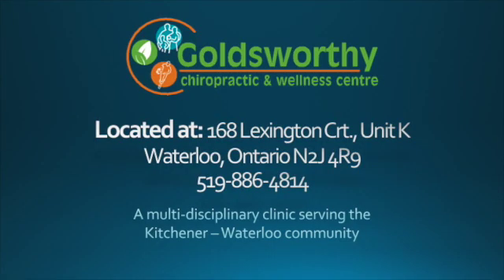Helpful Studying Tips!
In honour of exam season coming up for high school, college and university students, Dr. Jeff and co-op student Hannah talk about healthy study habits. We hope these tips can help you succeed through exams and limit some stress!

If you liked this video, make sure to share it and leave a like or a comment!

Tune in next week for another education video with Dr. Jeff and Hannah.